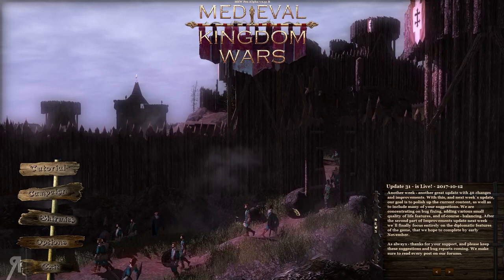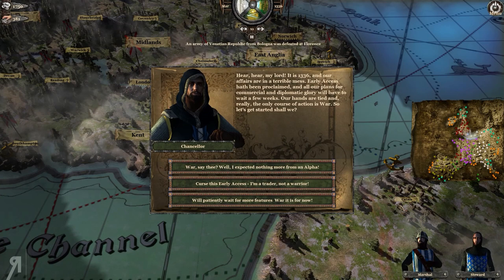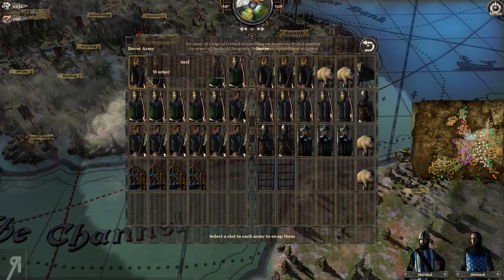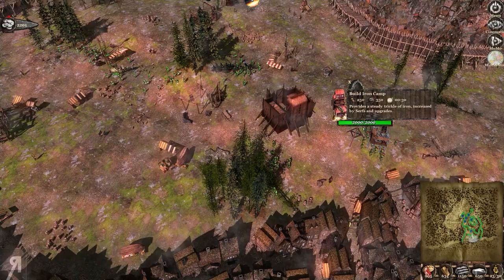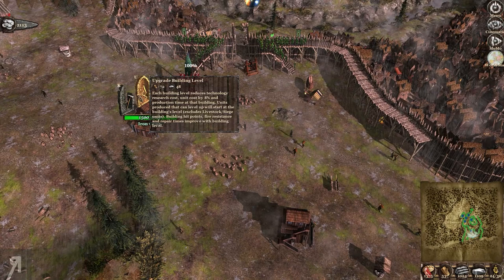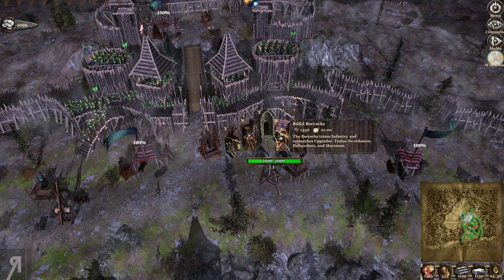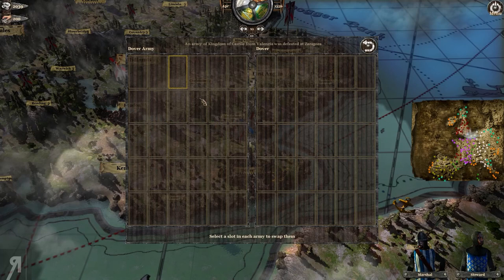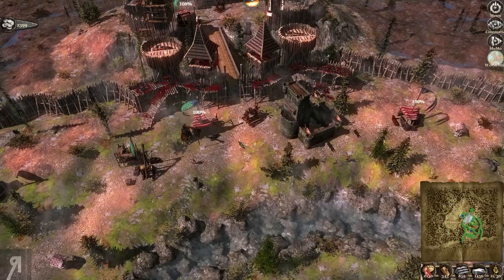Medieval Kingdom Wars Gameplay Let's Play Part 2 (SPECIAL FEATURE)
Medieval Kingdom Wars Gameplay Let's Play Part 2 (SPECIAL FEATURE) - Let's Play Medieval Kingdom Wars and rewrite medieval history through bloody siege combat and grand strategy. Rule, build, and wage war as one of the minor lords of medieval Europe… Medieval Kingdom Wars redefines Medieval Grand Strategy.

● Roberto Heese
● The_Grim_Reaper
● Uncle Bob
● Fyhrr Skvelt
● Dennis Askling
● Zachary Galvez
● David MacLeod
● Rod Shaft
● Andrew Snook
● John Cameron

● What is Medieval Kingdom Wars ?
"Medieval Kingdom Wars brings a fresh perspective to the grand strategy genre, combining it with a full-on real time approach, and daring to go where few strategy games have ventured before…Redefining Medieval Grand Strategy, by combining historical accuracy, a huge living and changing world, and historical quests, all in a real-time environment. Build your cities, wage your wars, serve your king, and experience siege combat with a degree of brutality never seen before.

Innovative Real-Time Strategy with solo/co-op multiplayer mode, and soon to be added single player grand campaign.

The bloody siege combat of the period, with numerous survival elements and brutal historical realism. Includes looting corpses and hunting rats to feed your starving garrison.

Realistic, medieval siege combat with intricate stronghold construction, and over 30 siege weapons and units.

Featuring the most detailed and beautiful maps seen in this genre. The world map covers all of Western Europe.

KEY FEATURES--
Beautiful and Dynamic World Map
Incredible Historical Accuracy
Complex Economic Survival Model
Control Enormous Cities
Weather and Seasons Change
Powerful World Editor &Workshop

And so much more awaits you..."